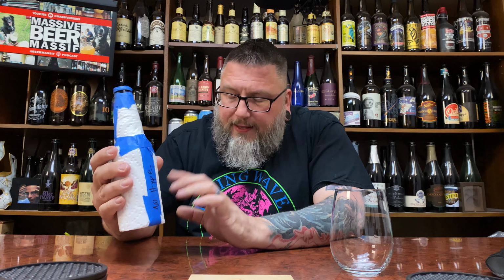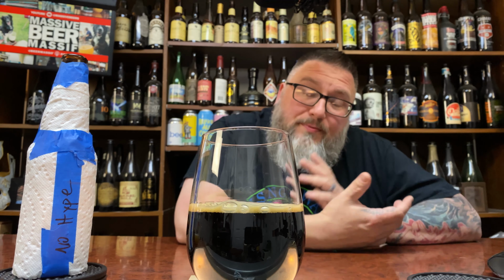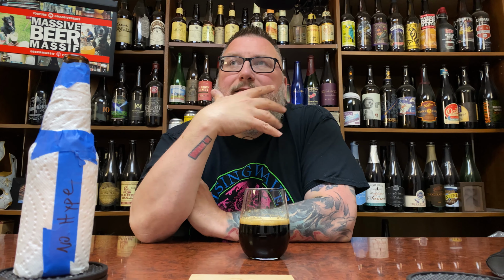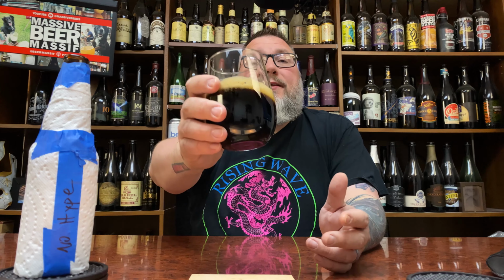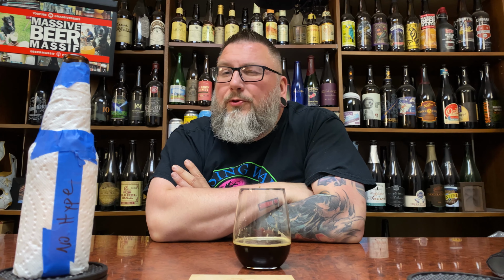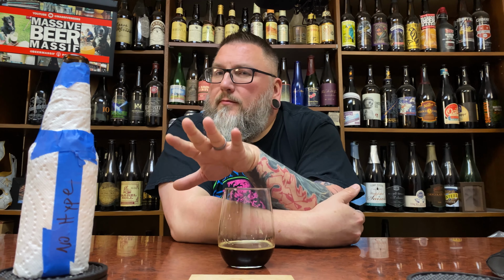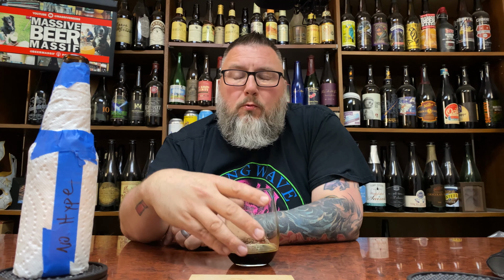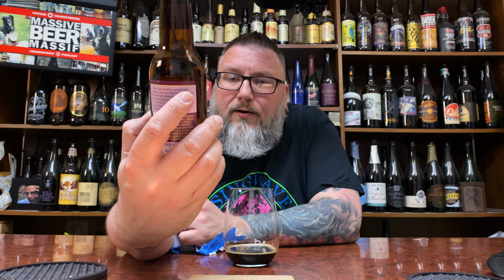Massive Beer Review 2736 .... Mystery Beer Monday